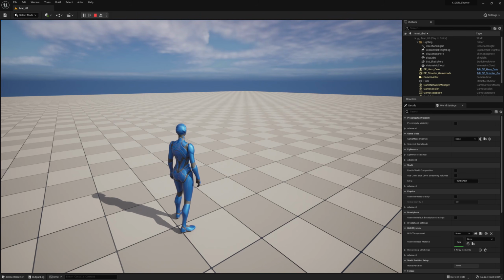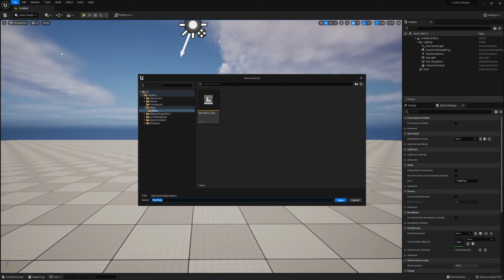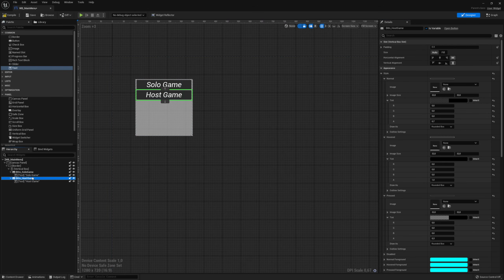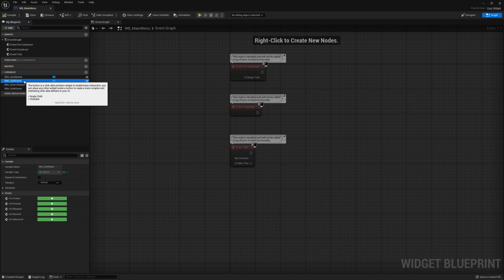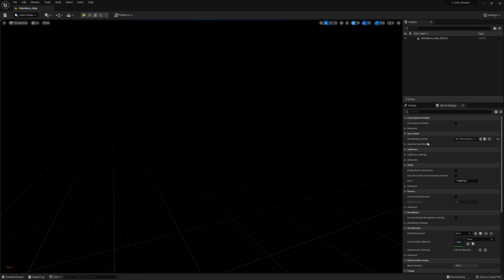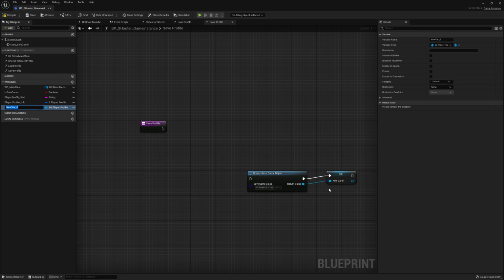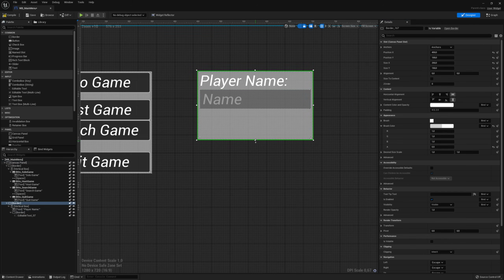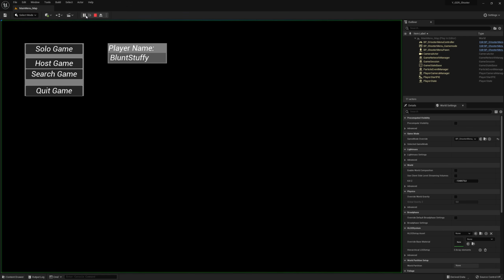Make a Multiplayer Game from scratch - Profile SaveGame - Unreal Engine 5 Beginner Tutorial Part 2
00:00 - 00:30 Intro
00:31 - 02:18 Create a GameInstance
02:19 - 06:19 Create Menu Framework and Maps
06:20 - 11:44 Create Main Menu Widget
11:45 - 15:01 Show Main Menu at Game Start
15:02 - 17:51 Solo Game and Quit Game buttons
17:52 - 20:10 Create Player Controller
20:11 - 34:38 Setup Player Profile Savegame
34:39 - 35:56 Test Profile Savegame